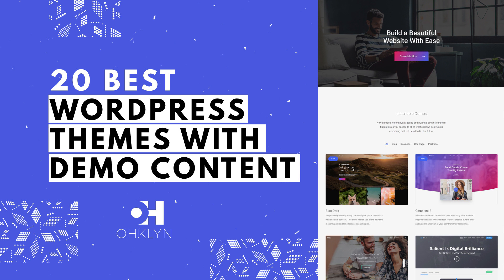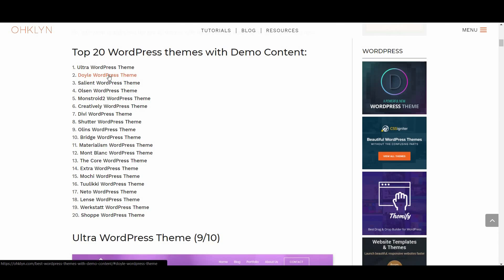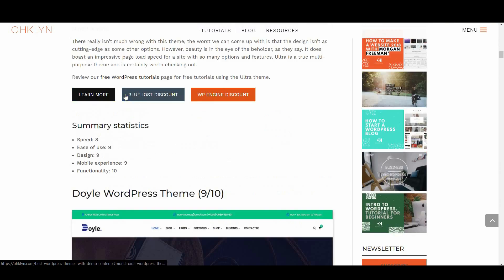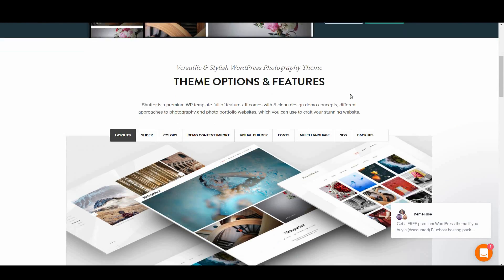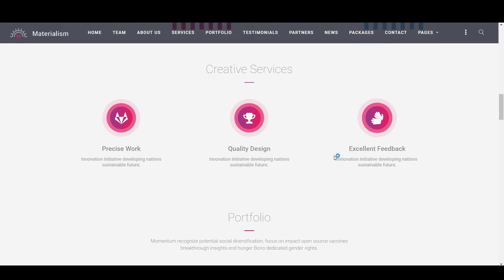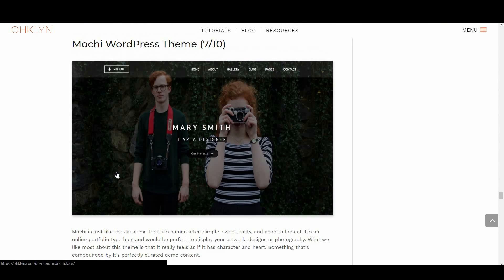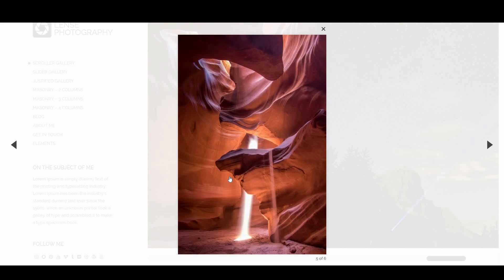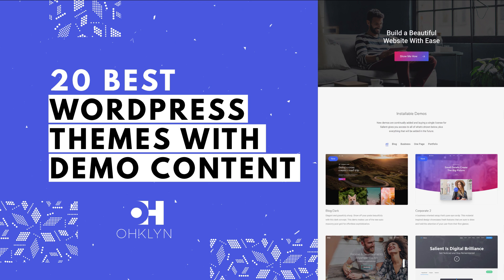20 WordPress Themes with Demo Content | Best WordPress Themes (2019)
In this video, we’ll show you 20 of the best WordPress themes with demo content for 2019.

We’ve analyzed hundreds of WordPress themes that include demo content either via a one-click demo content importer, or another tool to help get your site up and running quickly.

These days, many theme providers include demo content in the form of pre-designed layouts, images, and unique content blocks. These are great as they give you a really solid starting point for your website or blog. From there, you’re easily able to update the content on your own and customize the site to suit your brand.

12. Mont Blanc WordPress Theme
13. The Core WordPress Theme

Tutorial Videos:
Remember to share your results with us, let us know what you loved, and the areas we can improve in the comments section below.